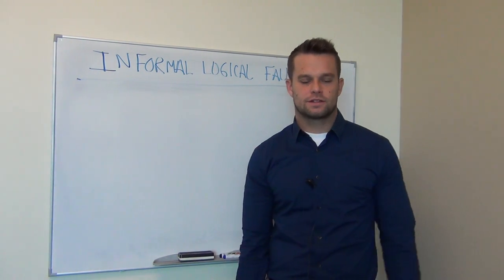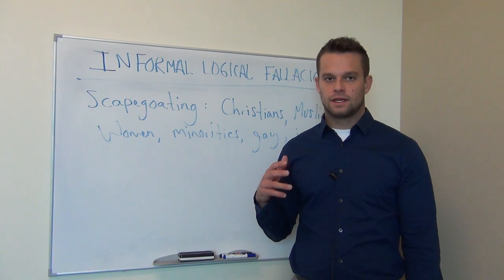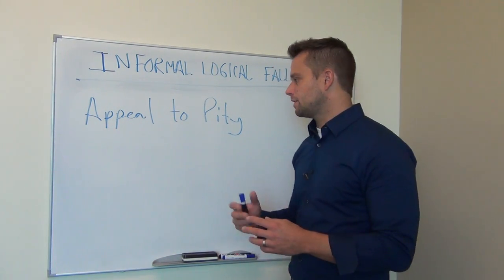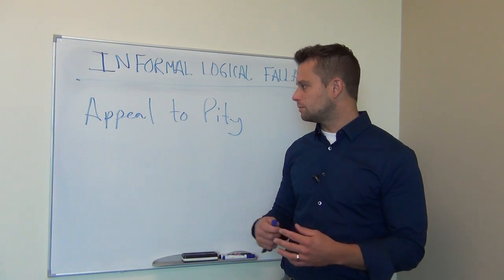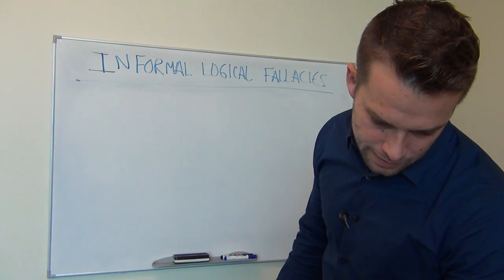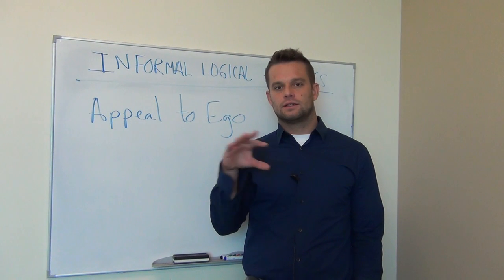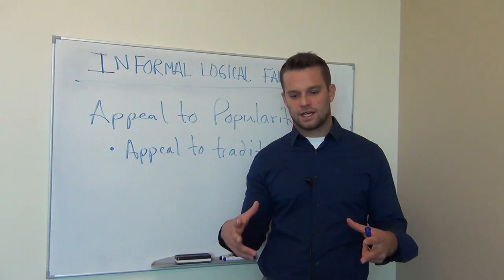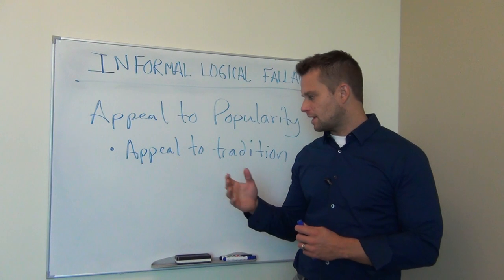Informal Fallacies 1